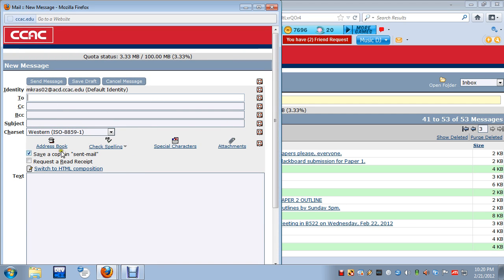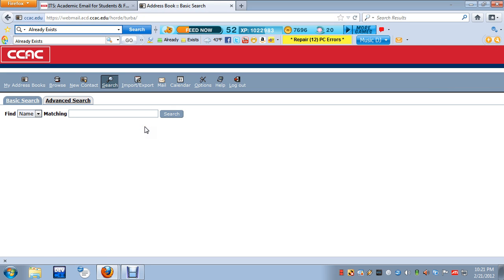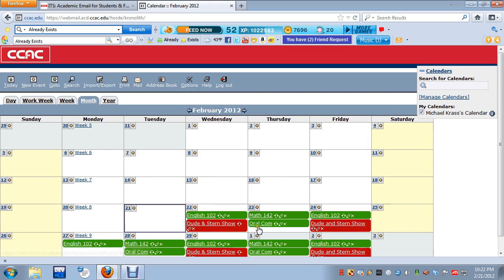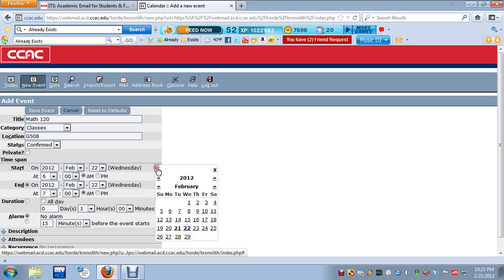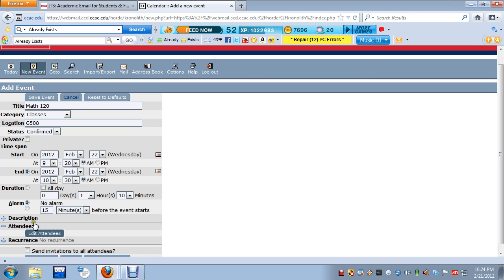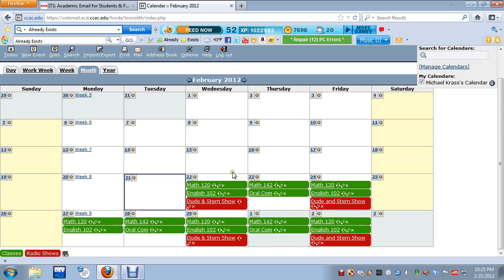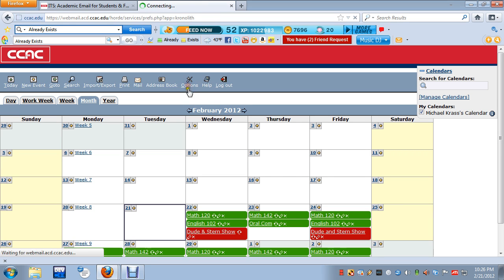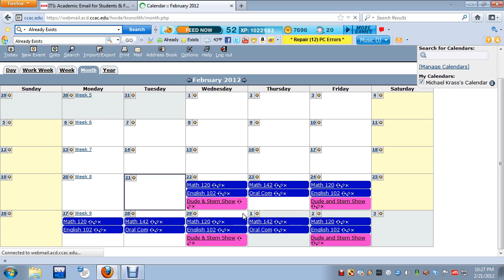CCAC Academic Email Tutorial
I will probably redo this later because I wanted to get this info out quickly.  Once it is refined a little bit, we can use this for student orientation in the fall.